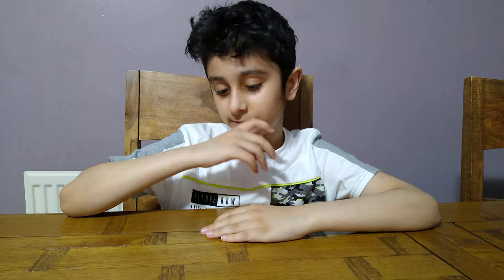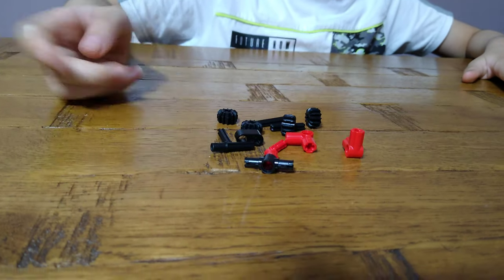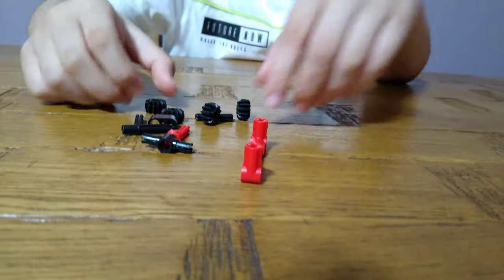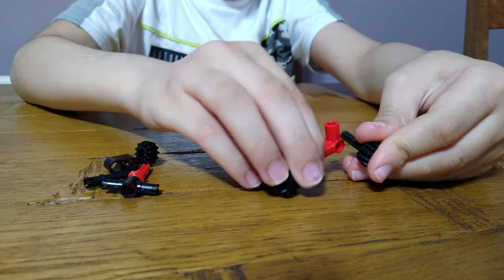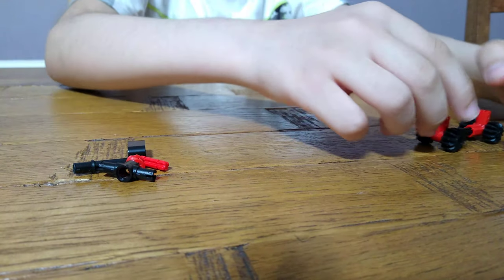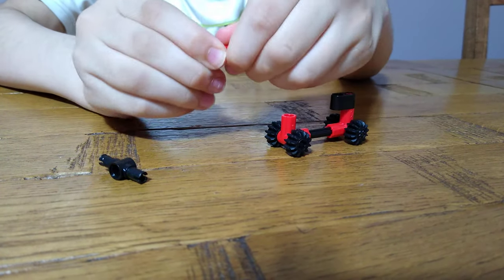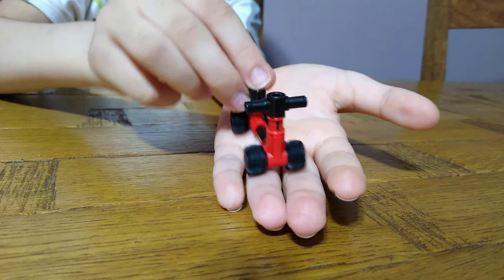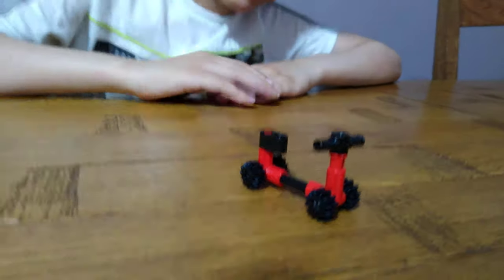Making a nice mini a Lego Technic bicycle in 4K UHD video quality